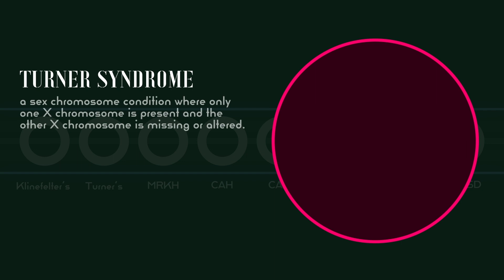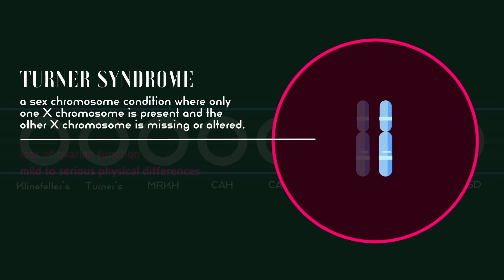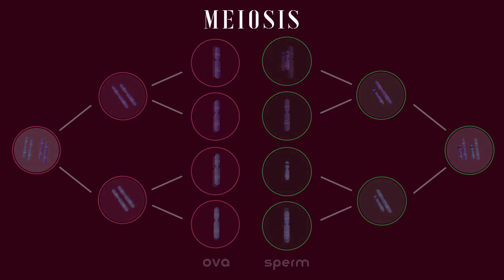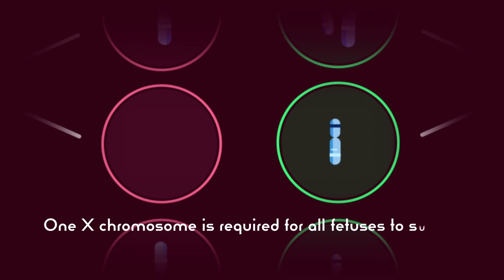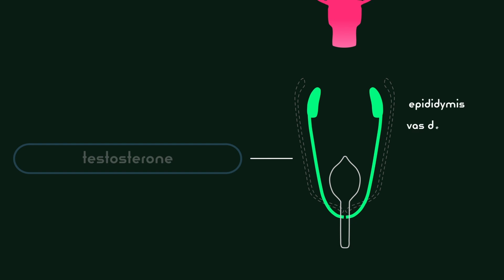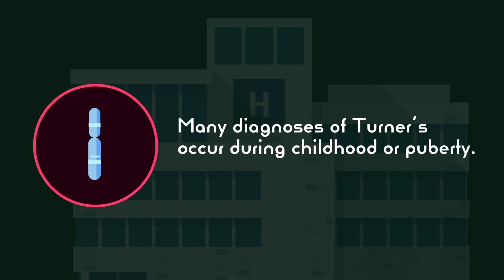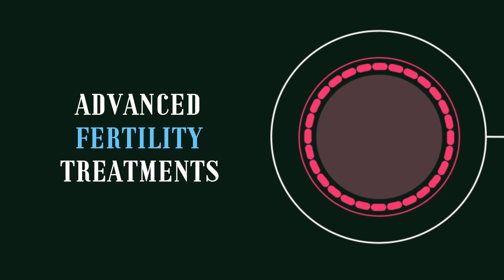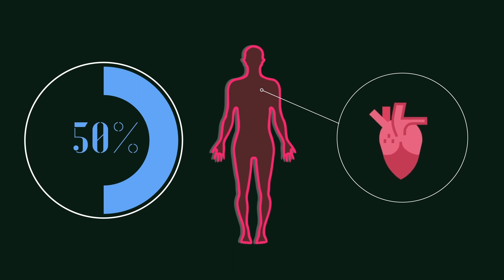Biology of DSDs (2) Turner Syndrome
Turner syndrome is a sex chromosome condition in females where only one X chromosome is present and the other X chromosome is missing or altered. The missing or altered X chromosome affects development before and after birth, most often leaving affected females with a loss of ovarian function and mild to serious physical differences.

If you want to help improve medical research and psychological support for individuals with these conditions, you can donate to DSDFamilies

References and additional reading:
[1] NIH. (2020). Turner Syndrome. Genetics Home Reference, National Library of Medicine.
[2] Danielsson, K. (2020). Turner syndrome (monosomy X) and pregnancy loss. Verywellfamily.
[3] LOCAH. (2018). The intersex masterpost. Medium.
[4] Witchel, S. (2018). Disorders of sex development. Best Practice and Research in Clinical Obstetrics and Gynecology, 48, 3.
[5] TSF. (2019). Diagnosing Turner Syndrome. Turner Syndrome Foundation.
[6] Mayo Clinic. (2020). Turner Syndrome Diagnosis and Treatment. MayoClinic.org.
[7] Bondy, C. (2007). Care of Girls and Women with Turner Syndrome. Journal of Clinical Endocrinology & Metabolism, 92(1), 10-25.
[8] Fuchs, M., et al. (2019). Long‐Term Outcomes in Patients With Turner Syndrome A 68‐Year Follow‐Up. Journal of the American Heart Association, 8(11).